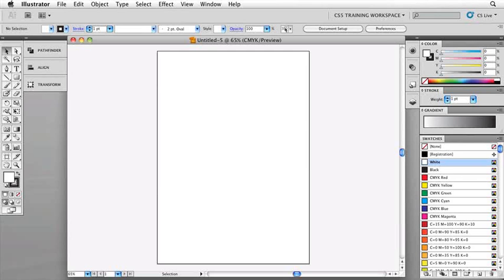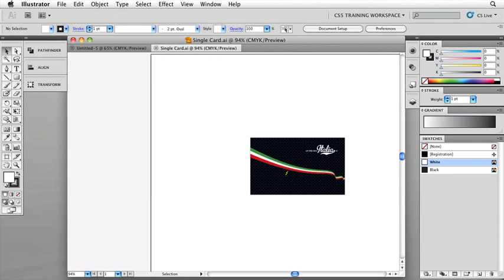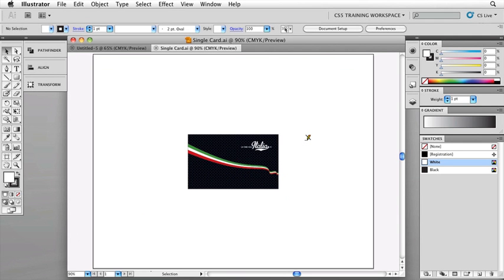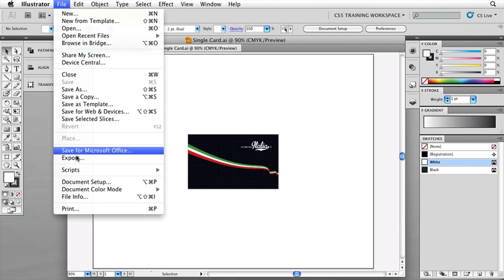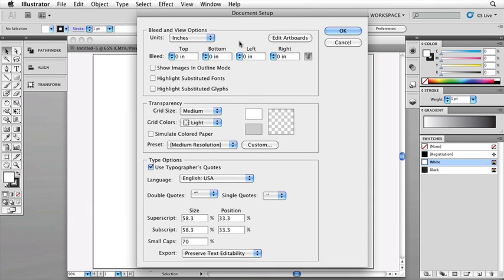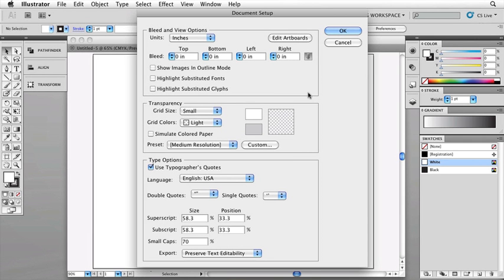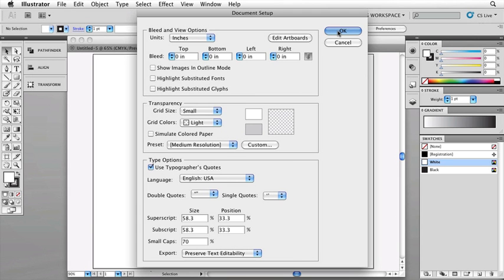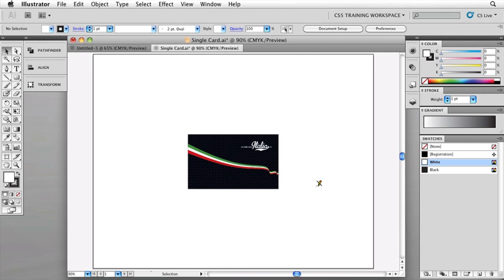mari belajar: Adobe Illustrator CS5 Essentials